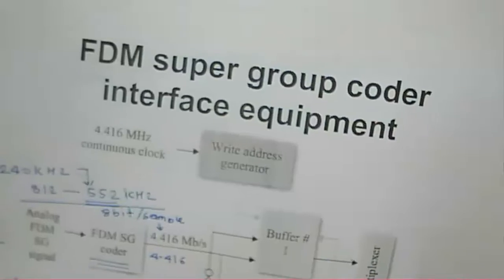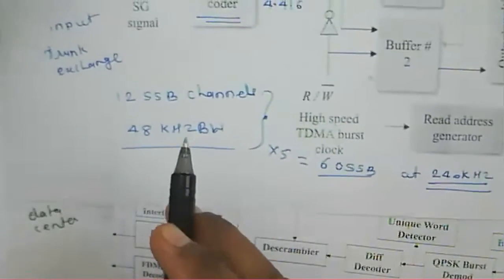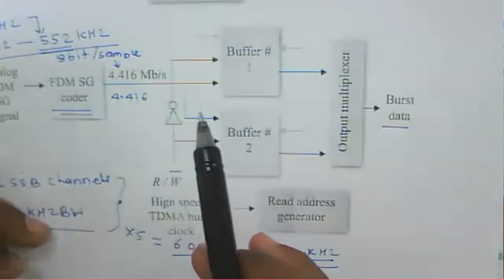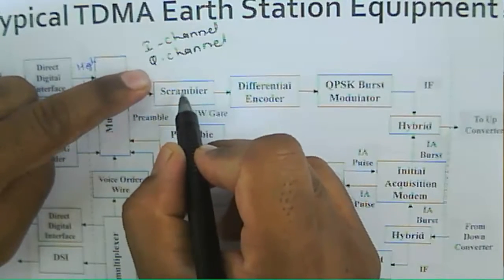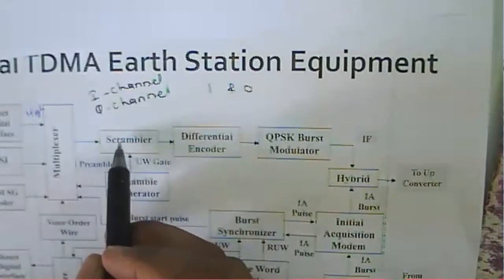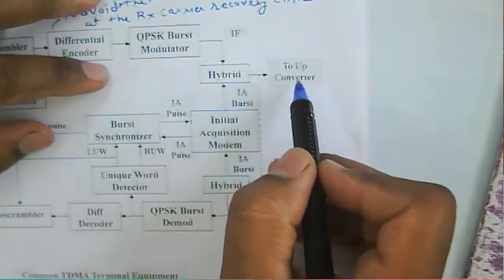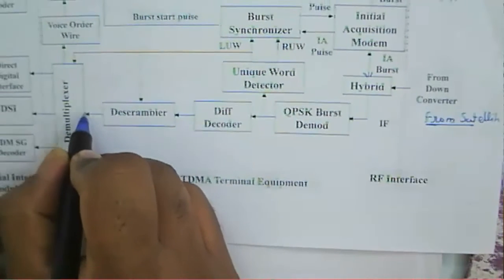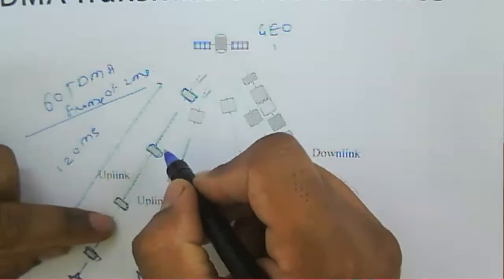Satellite Communication: Lecture 40